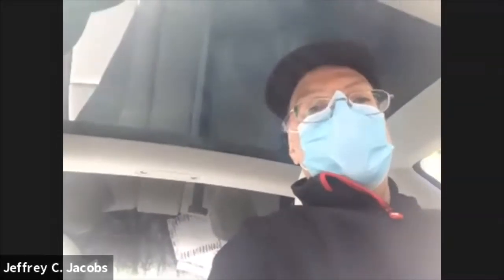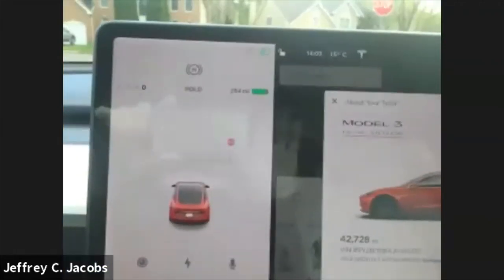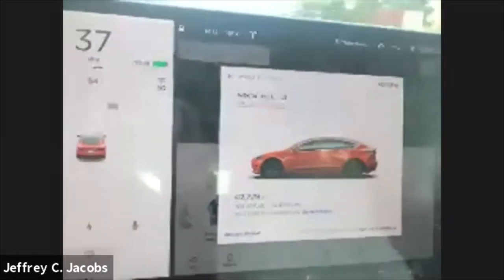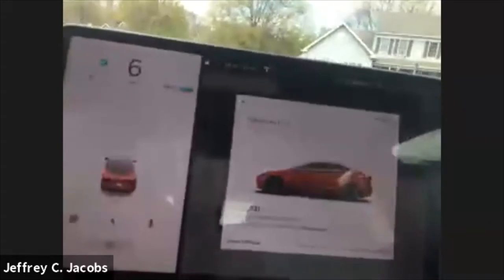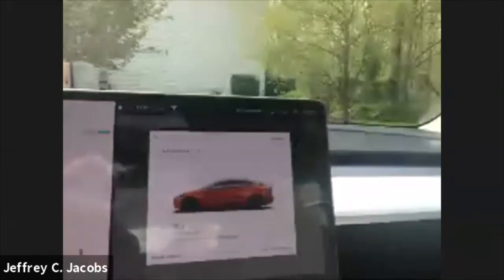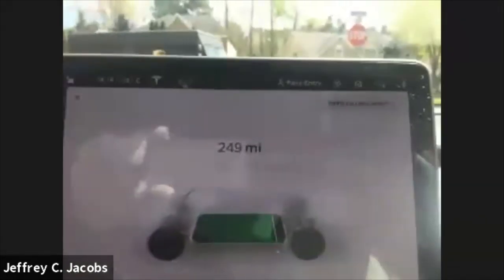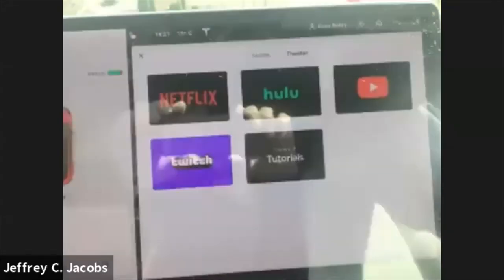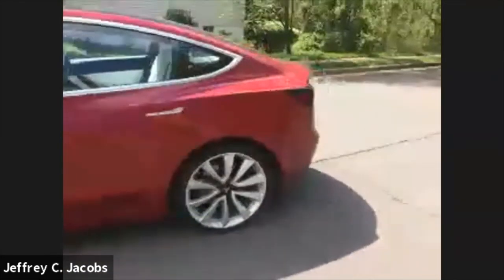CO2Fre Demonstration with Drive Electric RVA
On Saturday, 18 April, 2020, my good friend Charles Gerena hosted an online Drive Electric Earth Day event with me and my ride, CO2Fre. Join me as I cruise upon a cloud through northern Virginia!